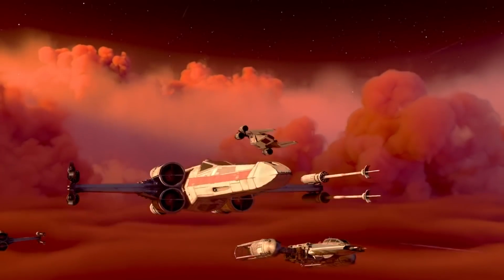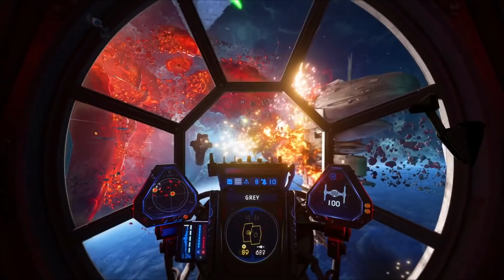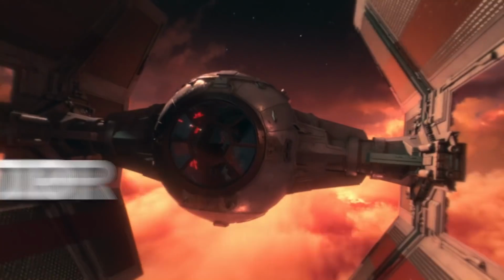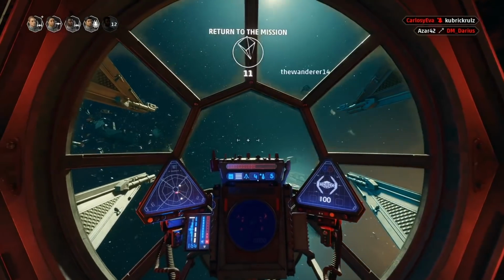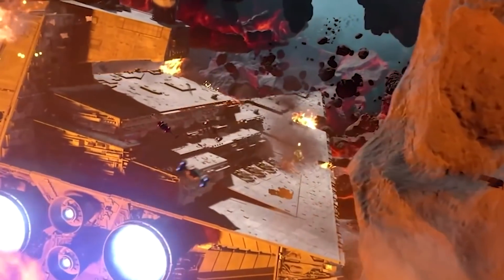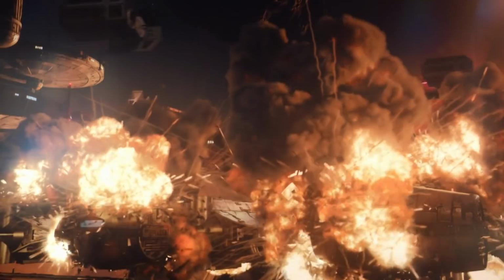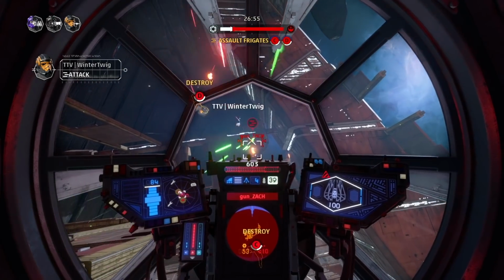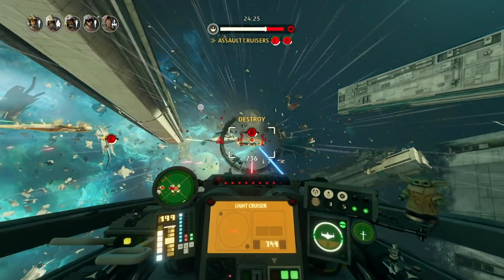Every Starfighter From Star Wars: Squadrons Explained | WIRED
Star Wars: Squadrons is a game about becoming a pilot in the Star Wars universe. There's plenty of iconic starfighters featured in the game, and developers Ian Frazier and Shadi Mallak sit down with WIRED to break down each and every one of them. How did the developers take these legendary designs and translate them to a video game? Ian and Shadi explain exactly how they did it.

Also, check out the free WIRED channel on Roku, Apple TV, Amazon Fire TV, and Android TV. Here you can find your favorite WIRED shows and new episodes of our latest hit series Tradecraft.